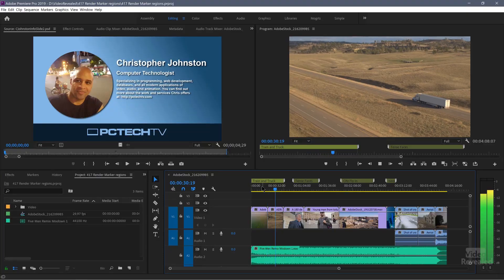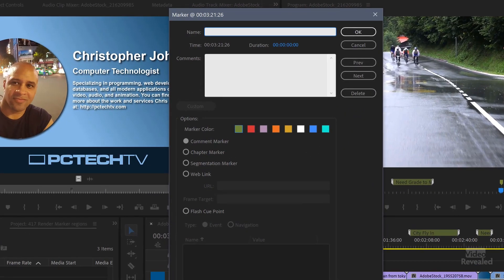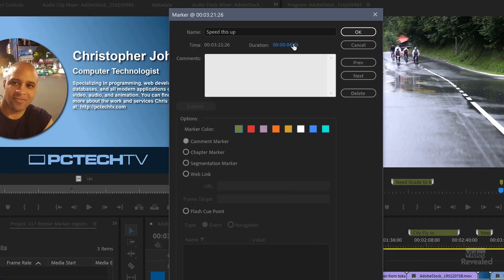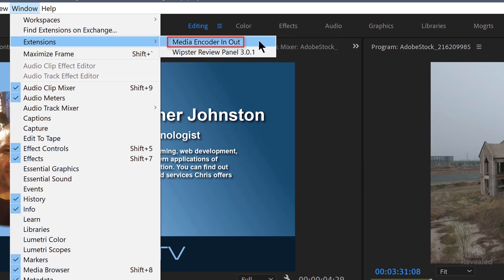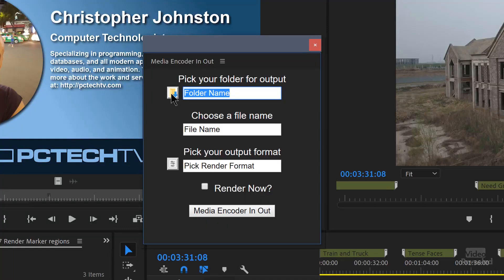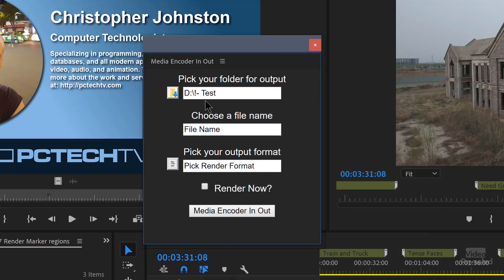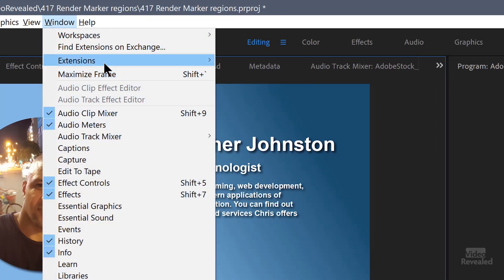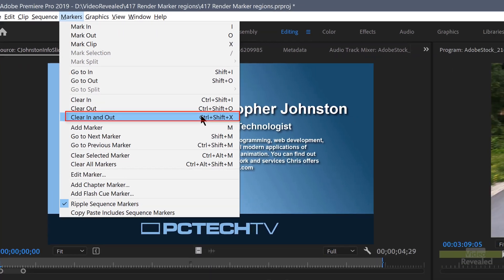Render Marker regions to clips in Premiere Pro (FOR FREE!)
This script no longer works for new versions of Premiere Pro.

OLD INFO
Update: 2025
Someone alerted me that this extension does not work anymore. And the link to PC Tech TV is broken. The last update on GitHub is from 2019, which means there haven't been any updates.

Chris has updated his extension, and it now works in the latest version of Premiere Pro 2021.
He's also added custom naming that gets applied to the export automatically!

You MUST follow the steps in this guide for this extension to work.
On Windows, make sure you're looking at the HKEY_CURRENT USER in Registry Editor

Thanks to Christopher Johnston from PCTechTV for providing this amazing extension that allows you to export any number of markers to Media Encoder. This tutorial shows you how to use and install the extension.

OLD INFO END
QUESTIONS?

THANKS!